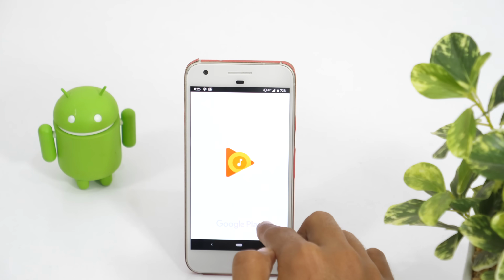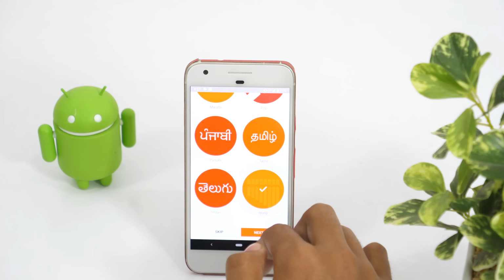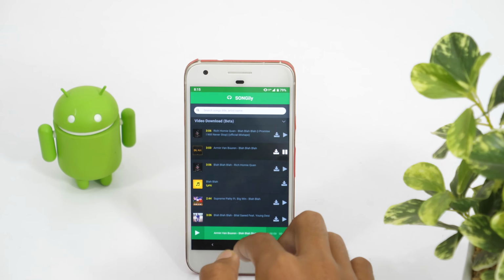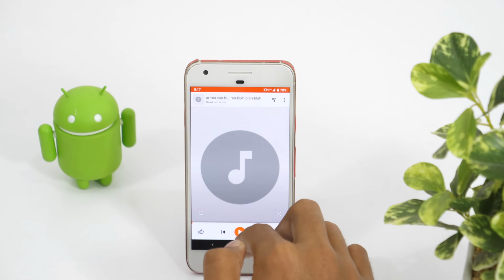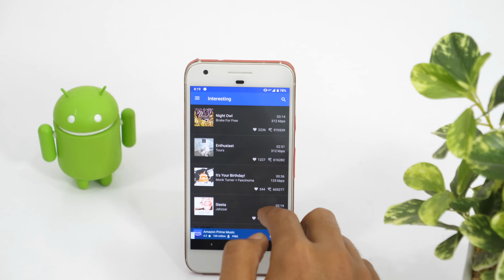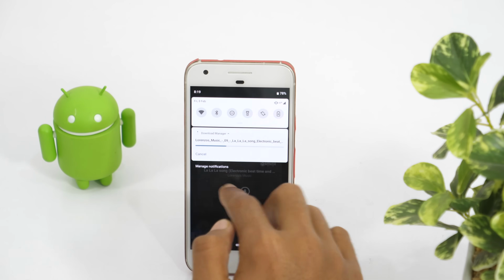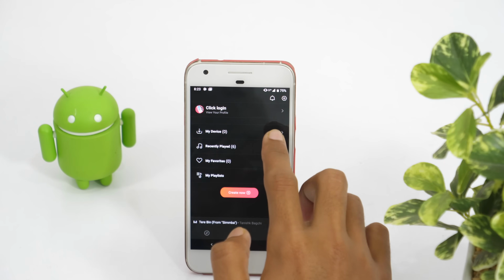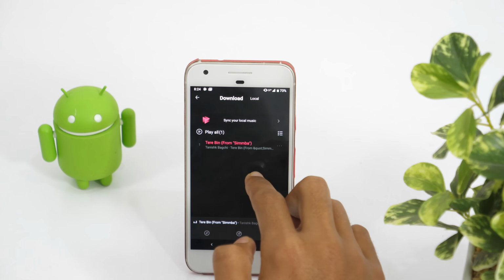Best Free Music Downloader Apps for Unlimited FREE Music Downloads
Looking for the best mp3 music downloader apps? We have got TOP 3 Best Free Music Downloader Apps for Unlimited FREE Music Downloads on your Android phone. So if you want to download free music on your Android phone, check out these top 3 best music downloading apps for music downloads.

In this video tutorial, I have demonstrated how to download free mp3 songs on an Android phone using free music downloader apps. I have only shown the top 3 Android music downloader apps that are still working today. But you can get the complete list of free music downloader apps here below:

25 Best Mp3 Music Downloader Apps for Android with Free Music Downloads

And if you are looking for the best iPhone music downloader apps for free offline music downloads, watch this

Privacy Policy and Legal Disclosure:

👉TechReviewPro is a participant in the Amazon Services LLC Associates Program, an affiliate advertising program designed to provide a means for sites to earn advertising fees by advertising and linking to amazon.com. Also, this video contains other affiliate links and product recommendations.
But our recommendation is always based on the merit of the products and not influenced by other factors. This supports us financially to purchase better gadgets and gears and this is the reason why we are able to bring more free information in the form of high-quality exclusive videos for you. Thank you! Disclosure